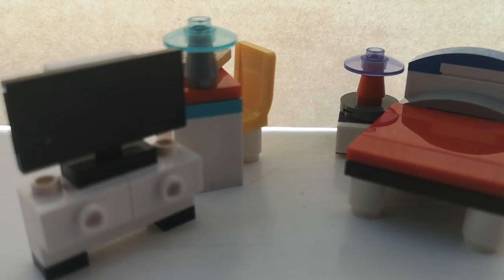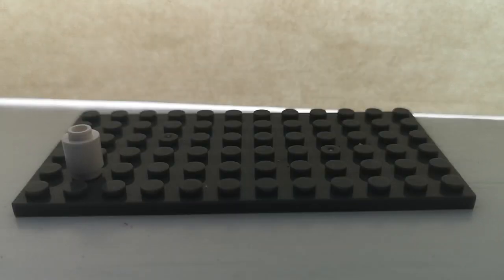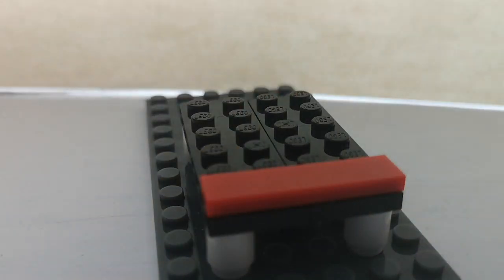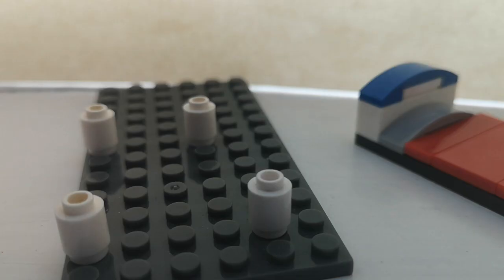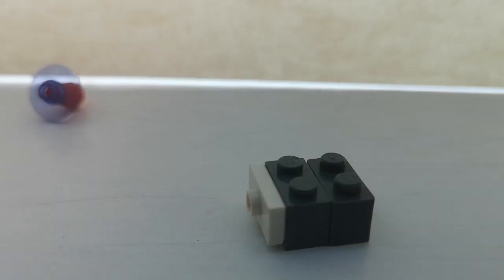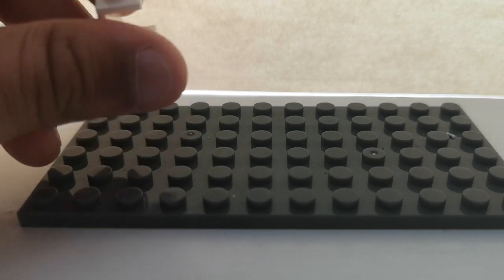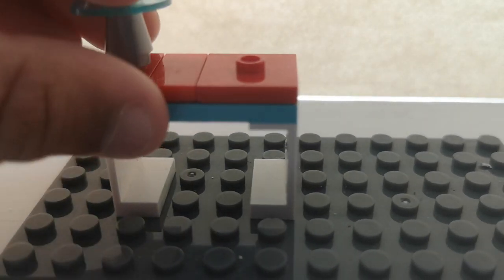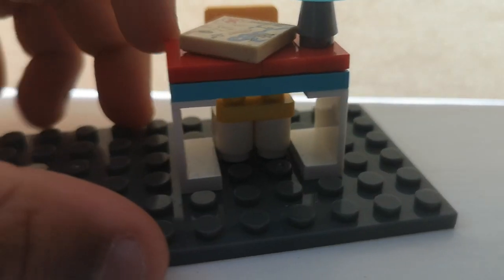Everyday utilities tutorial in lego.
Today we build two utilities in lego, step by step, from bed and lamp desk to a desk with a paper. Please enjoy!